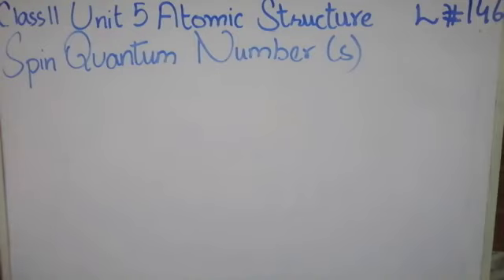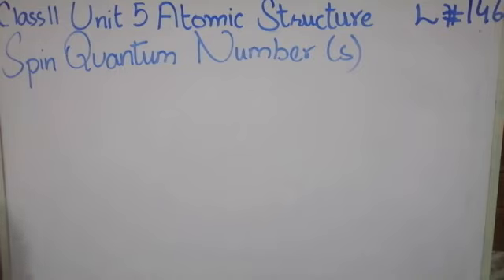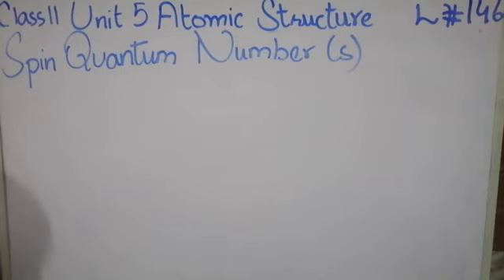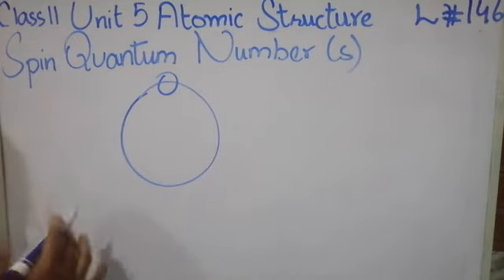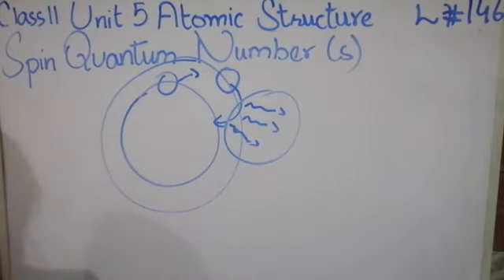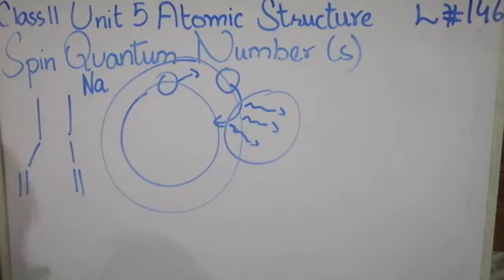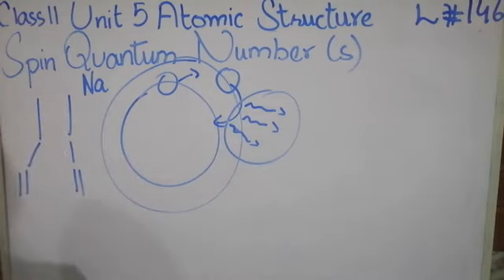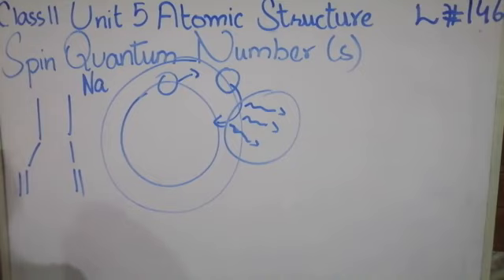Spin Quantum Number 1st Year Chemistry lec 146